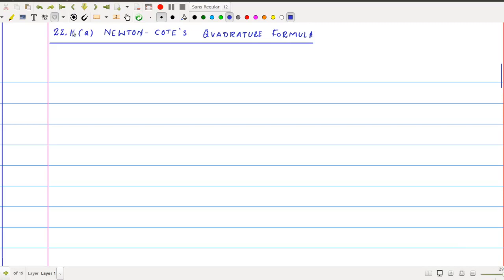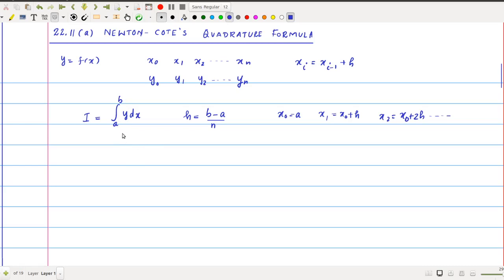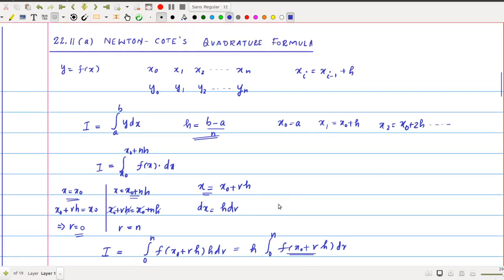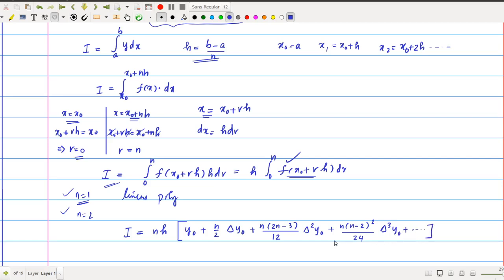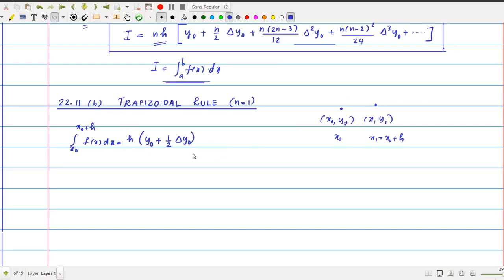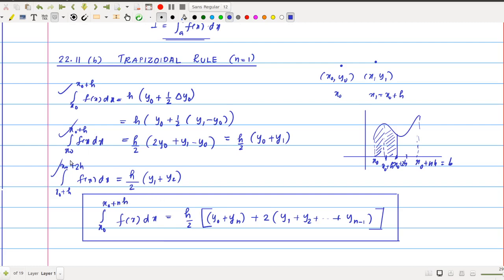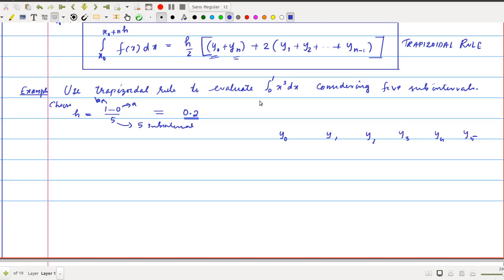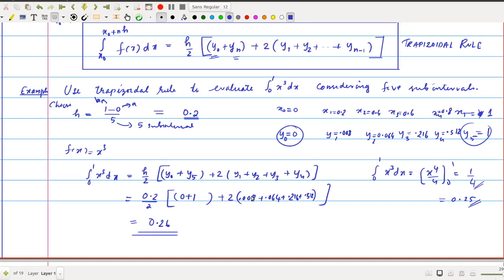lecture 18 sec 22 11abnewton cotes and trapizoidal rule